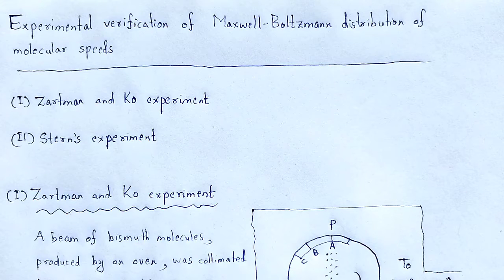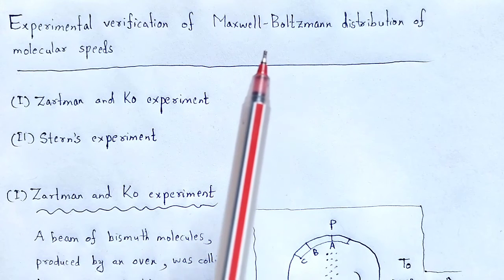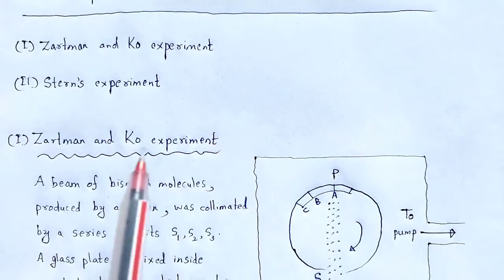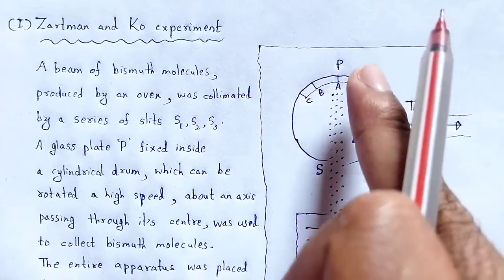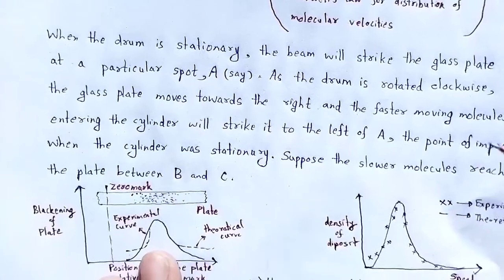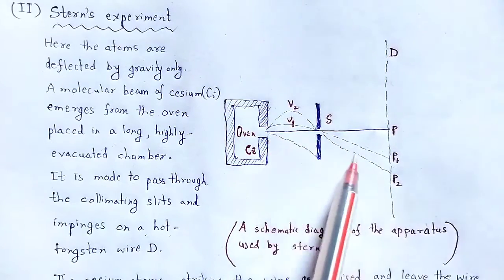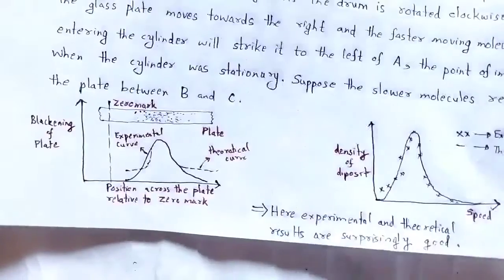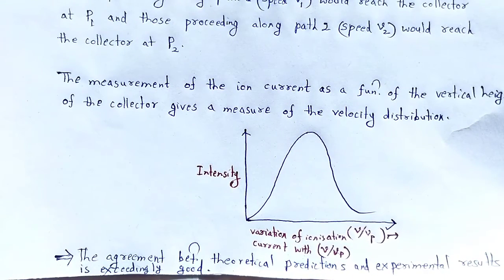THERMAL PHYSICS: Experimental verification of Maxwell-Boltzmann distribution of molecular speeds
In this video we studied about the concept of experimental verification of Maxwell-Boltzmann distribution of molecular speeds.